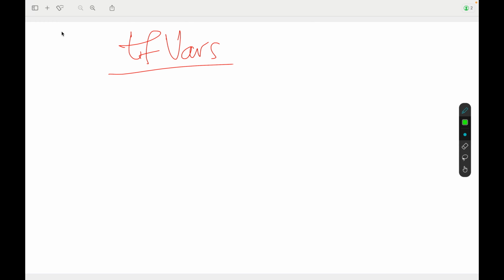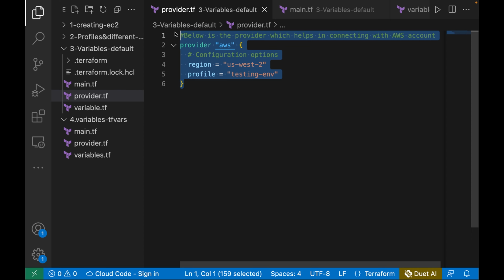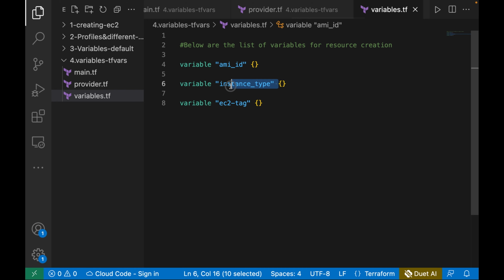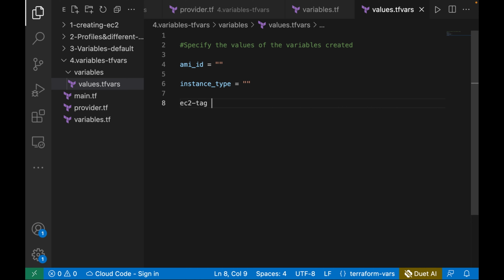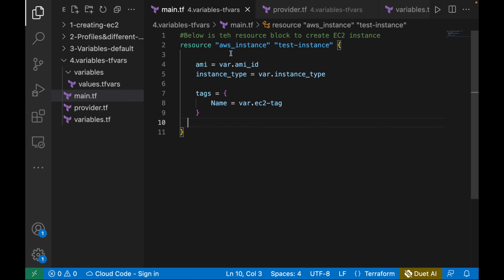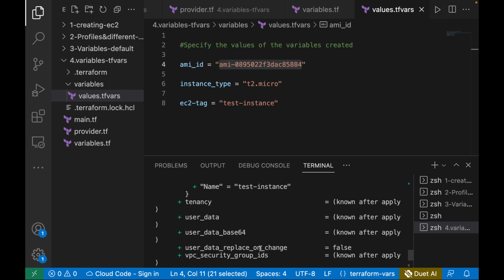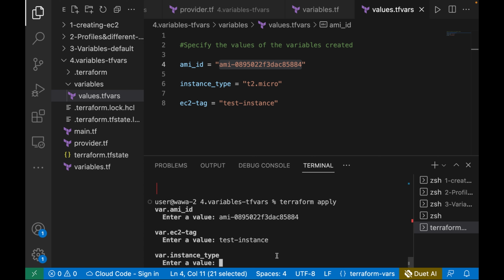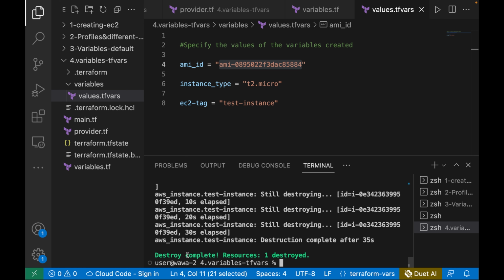Terraform Tutorials | Part 4 | .tfVars explained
🚀 “Master Terraform Variables(.tfVars)🚀

In this tutorial, we’ll decode the ancient scrolls of Terraform variables—the mystical keys to shaping your cloud realms! 🌟✨

🔥 Harness the Elemental Forces 🔥 Learn how to:

Customize your configuration with input variables (like wielding a magic wand! 🪄)
Set default values for optional variables (because flexibility is power! 🌈)
Invoke validation spells to ensure proper input (no more incantation mishaps! 🔍)